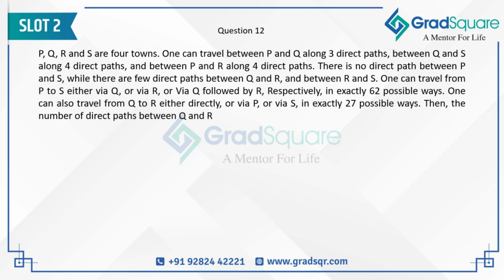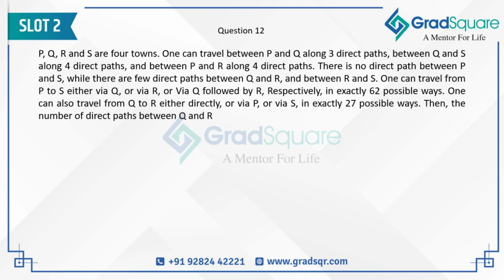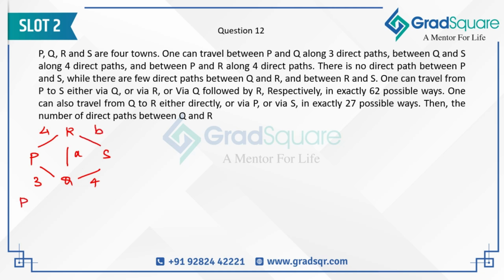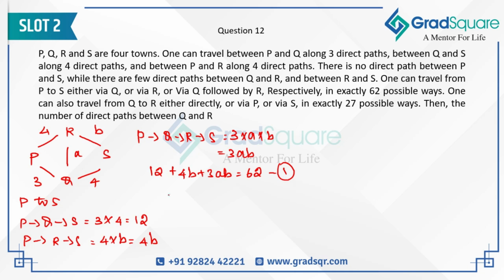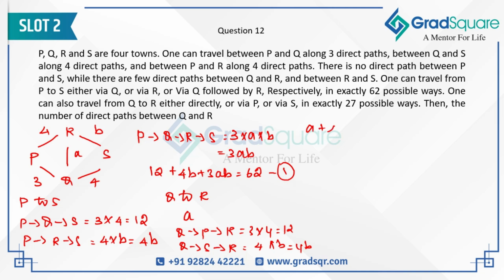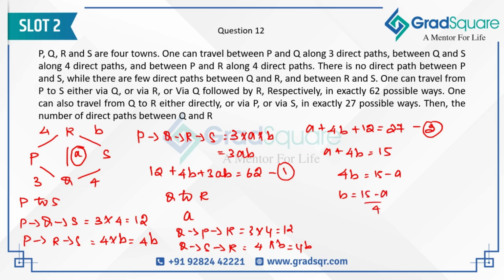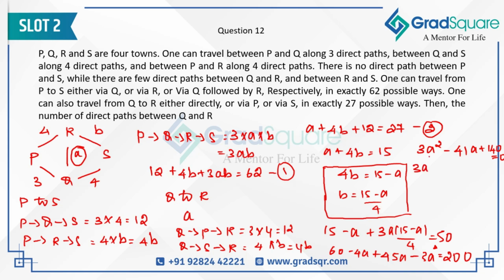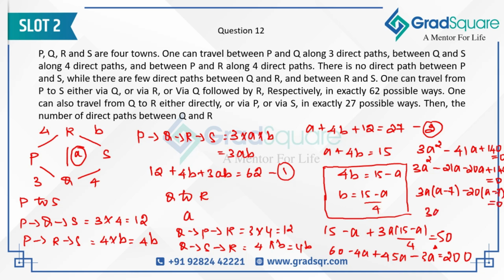CAT 2024 - Slot 2 - QA 12 - Permutation and Combination by GradSquare Mentor Mr. Richard Raj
Join us for an insightful analysis of CAT 2024's Quantitative Aptitude Slot 2, as GradSquare Mentor, dissects Question 12 on Permutation and Combination

P, Q, R and S are four towns. One can travel between P and Q along 3 direct paths, between Q and S along 4 direct paths, and between P and R along 4 direct paths. There is no direct path between P and S, while there are few direct paths between Q and R, and between R and S. One can travel from P to S either via Q, or via R, or Via Q followed by R, Respectively, in exactly 62 possible ways. One can also travel from Q to R either directly, or via P, or via S, in exactly 27 possible ways. Then, the number of direct paths between Q and R